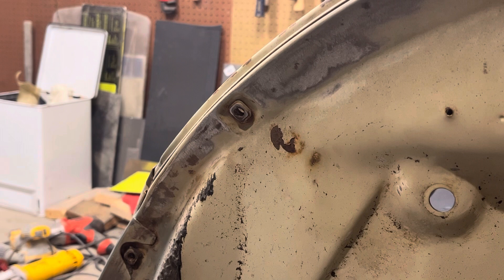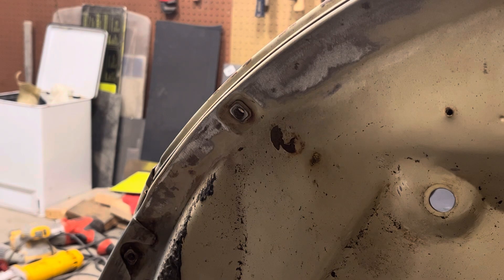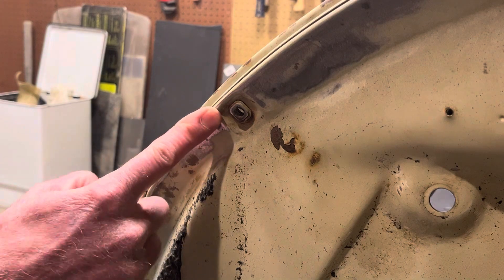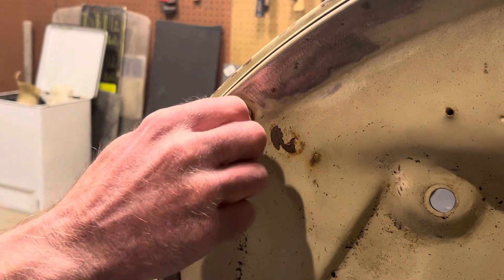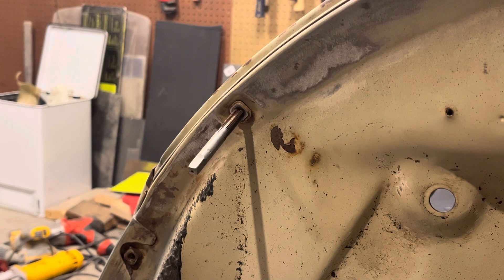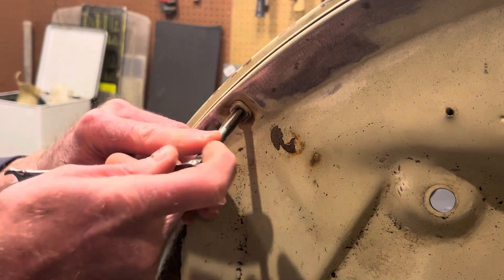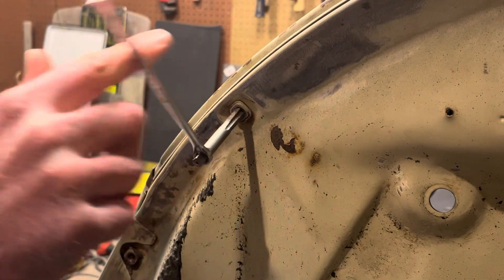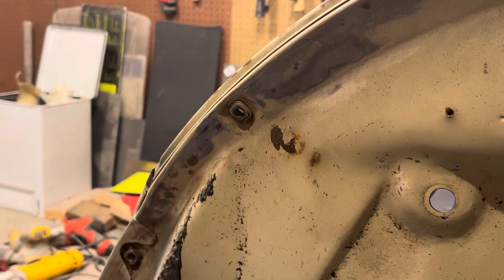Re-tapping a Nutsert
If you have an old nut or nutsert that is rusted or just has sketchy threads, here is how you can re-tap it to make it just like new.

Want to buy this car when it is done.